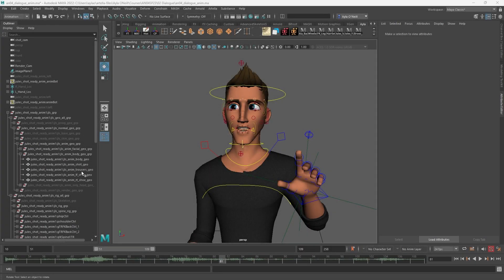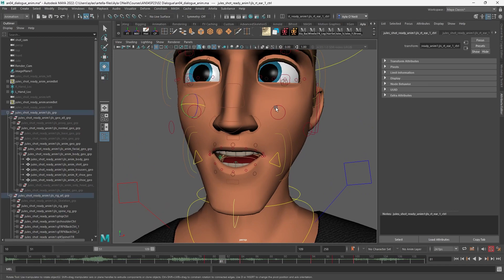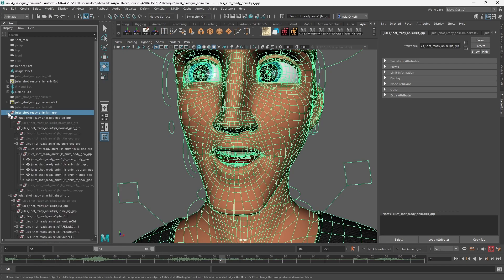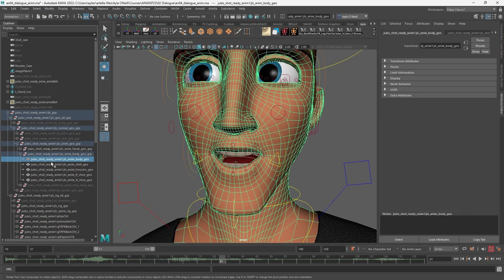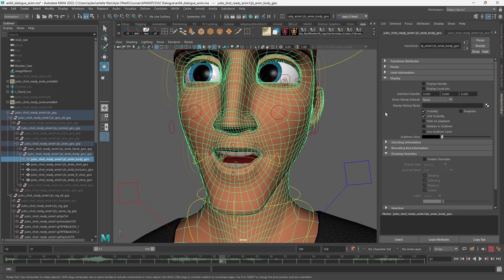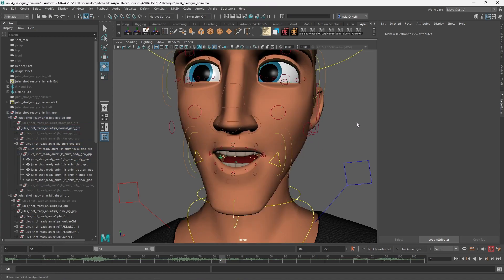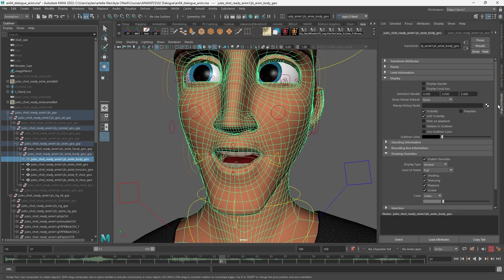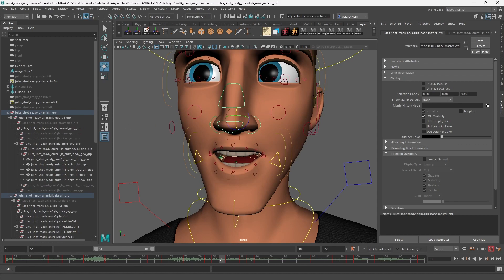How to Select Unselectable Geometry in Maya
Need to constrain something to your geometry but you can't seem to select it? This quick tutorial may be just what you need!